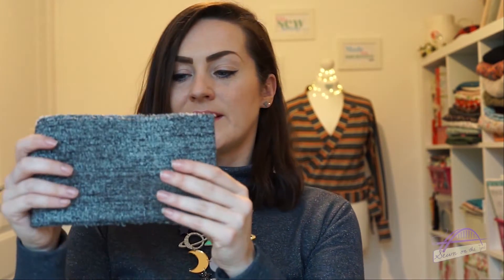December Fabric Haul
Here are links to all of the in-stock fabrics in my haul and the retailers I mention:

Nani Iro Sourire colourful pocho on light pink cotton double gauze